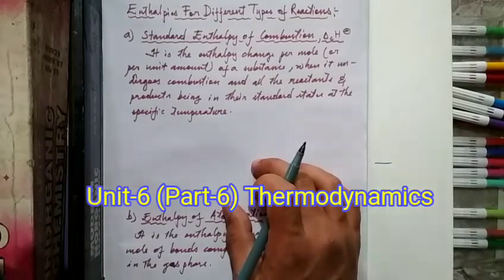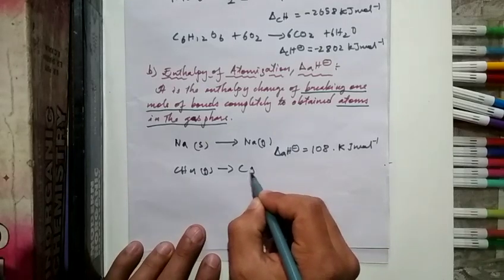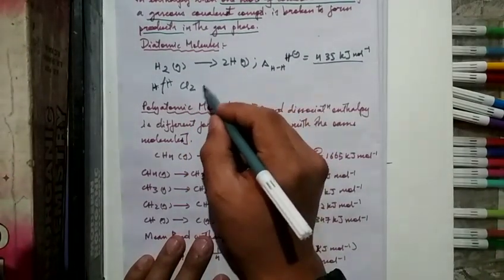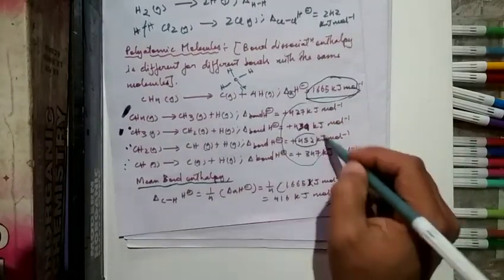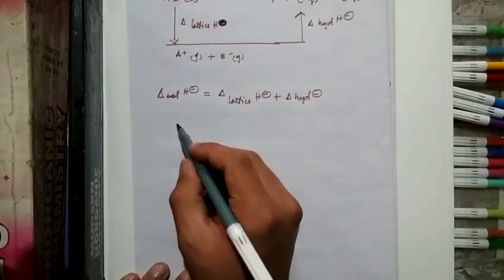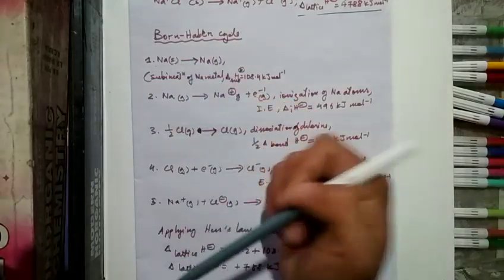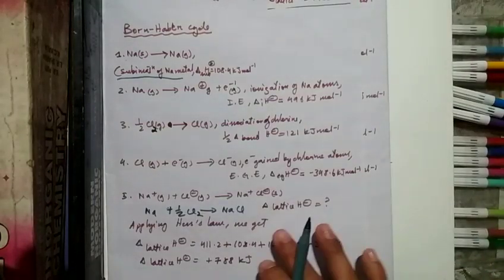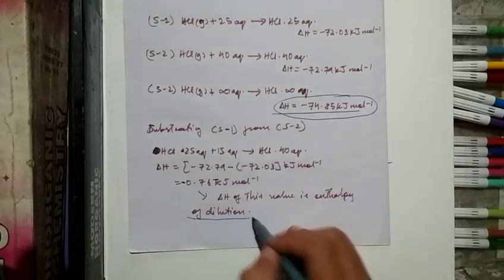Unit-6 (Part-6) Thermodynamics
This video discussed on Enthalpies for different types of reactions: a) Standard Enthalpy of Combustion, b) Enthalpy of Atomization, c) Bond Enthalpy, d) Enthalpy of Solution, e) Lattice enthalpy and f) Enthalpy of Dilution